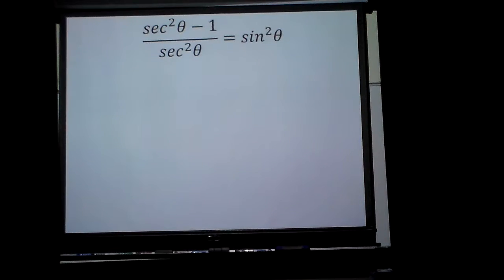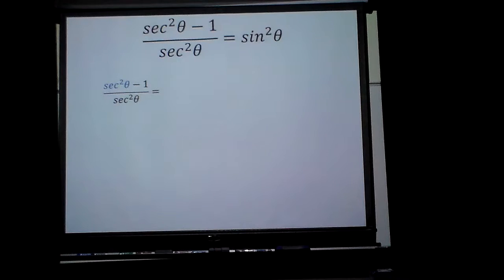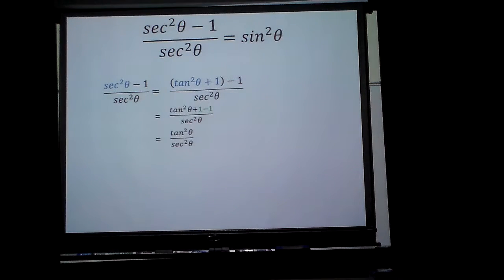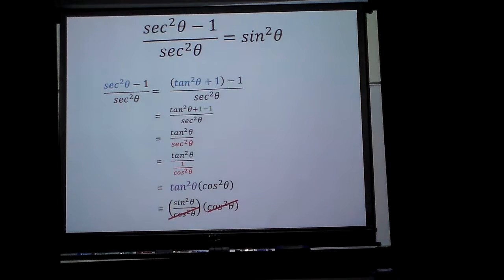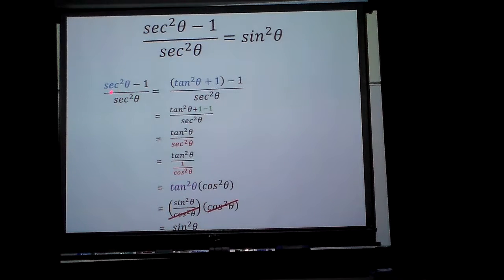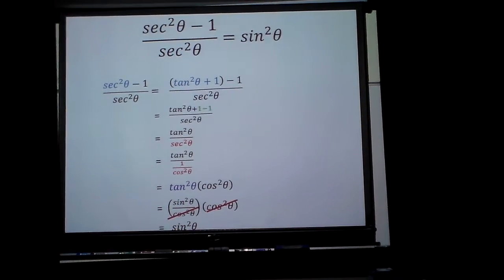More Trig Identities Pythagorean Start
How to simplify sec squared -1 / sec squared using pythgorean identities.